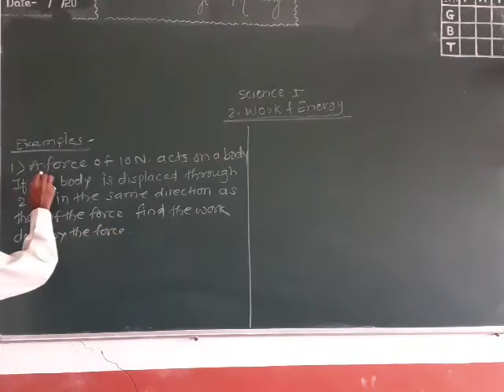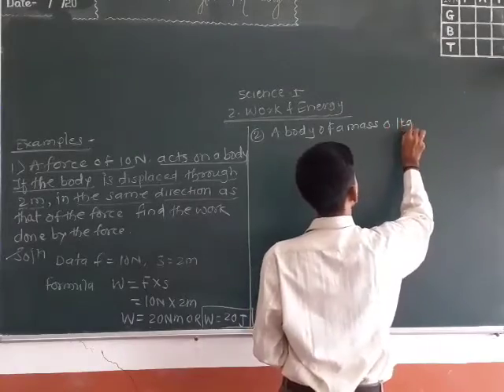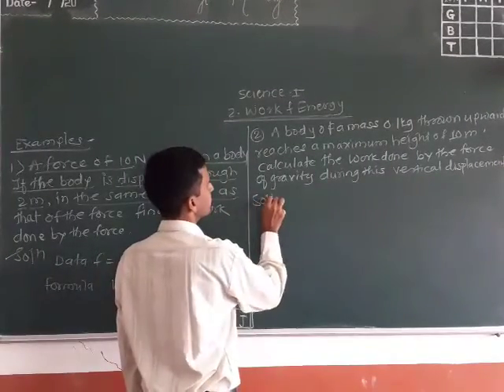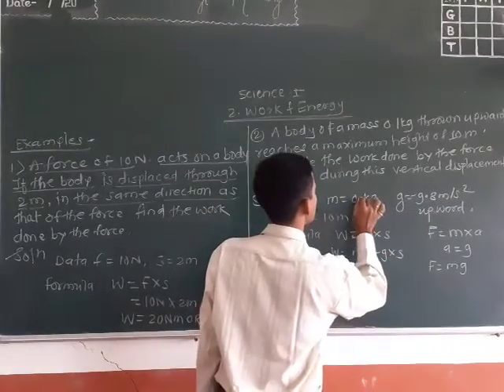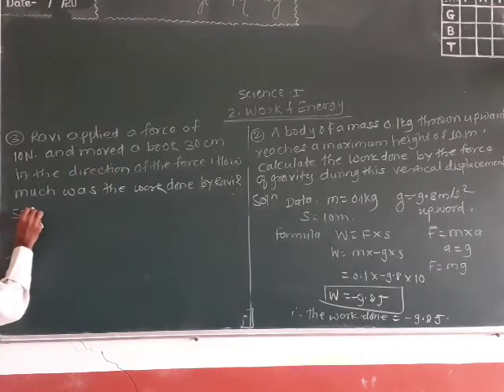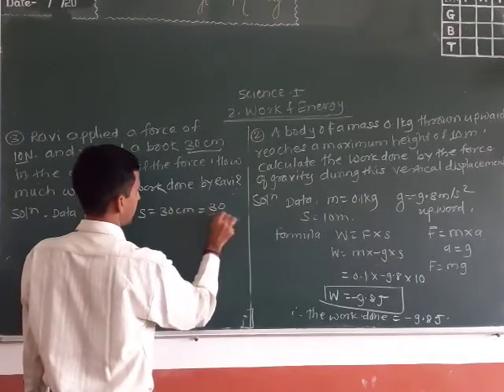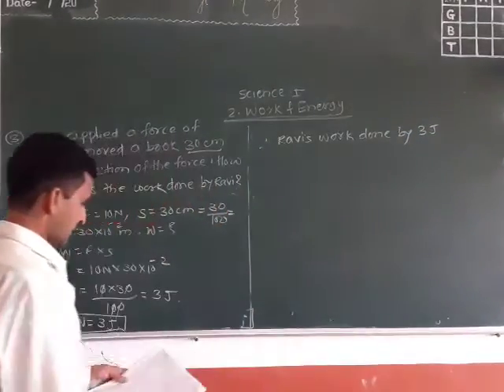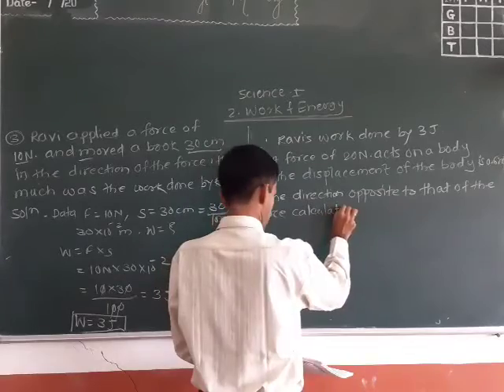Std-9 Ch.no.2 work and Energy . work Examples 1,2,3,4